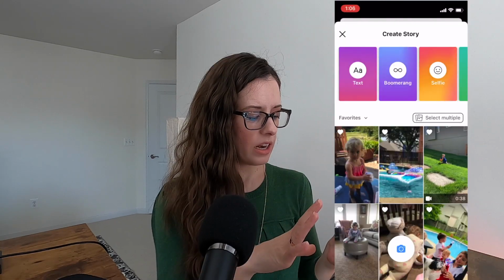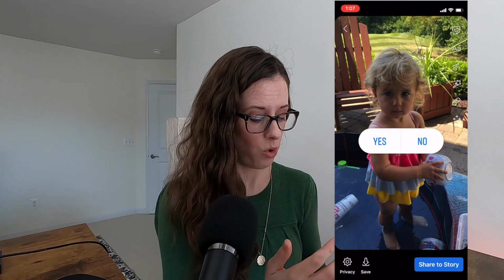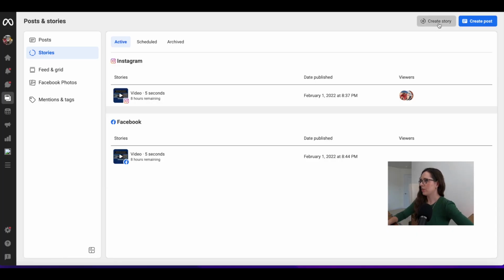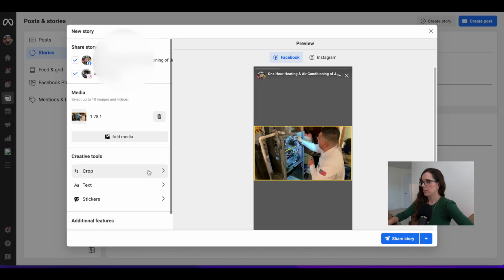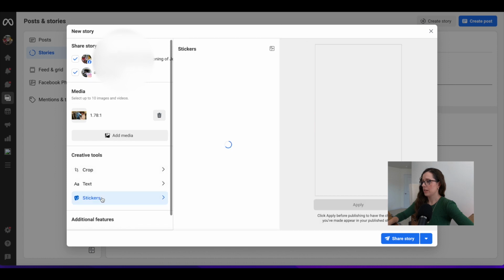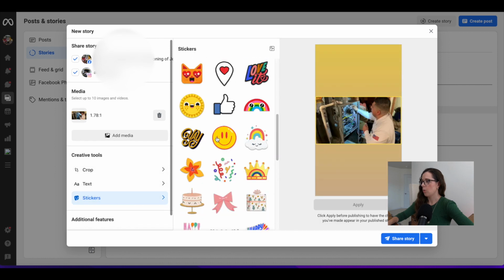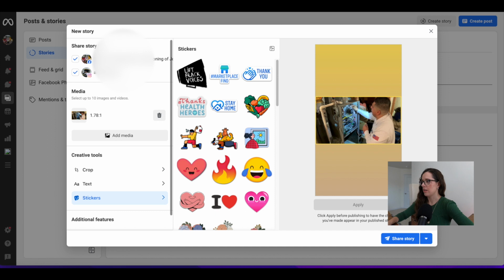How To Create A Poll On Facebook BUSINESS Page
Today I'll show you the remaining way to create a poll on your business facebook page. Right now you need a Facebook group to post a poll as a post.  However, you can still create a poll in your Facebook stories on your business page without the need to create a group.

Where is the poll feature on Facebook Business Page?
Create a story, click on the sticker button.  There should be a poll sticker where you can ask a question on your Facebook Business Page.  This is a good work-around since it is good to have a story as it shows you at the top of your follower's feeds.  This also allows you to still have a poll feature without the need to set up a group.

Alternative to creating a poll on Facebook:
1. Ask a question in a post on a colored background.
2. Create a poll on your website and share the link on Facebook.

If you do not have a website you can set up a simple site for free with a tool like Mailchimp.

Timestamps:
00:00 - How to create a poll on Facebook Business Page
00:32 - Facebook poll only available on mobile
00:46 - Create a Facebook poll in Stories
01:10 - Where to find the poll option on Facebook
02:22 - Alternative to Facebook Poll Option 1
03:13 - Option 2 Use Facebook to Grow Email List
04:40 - How to grow your email list without a website

Recommended Reading To Be Awesome at Marketing:
The One Thing
Guerrilla Marketing
The Youtube Formula
Gorilla Mindset
Invisible Influence

Products I Use for Youtube:

GO PRO HERO 8 BLACK

PORTABLE VLOG SELFIE STICK TRIPOD FOR GOPRO

GO PRO MEDIA MOD

TRRS to TRS ADAPTER CABLE

LAVALIER LAPEL MICROPHONE

USB Microphone